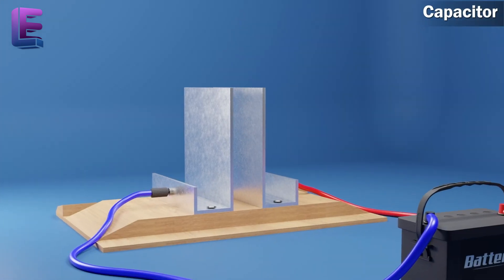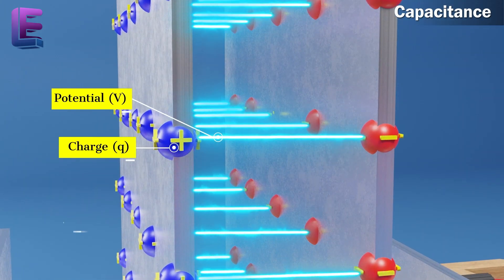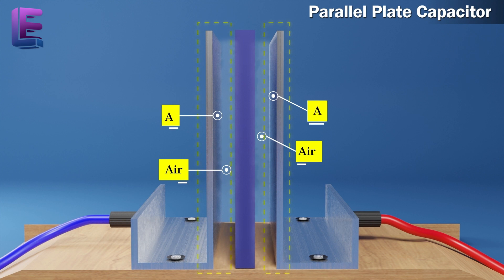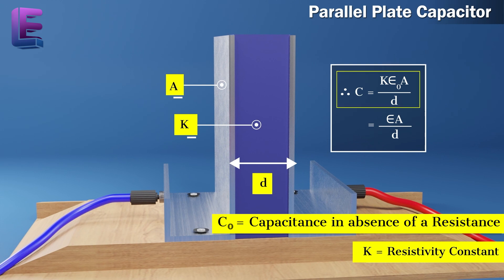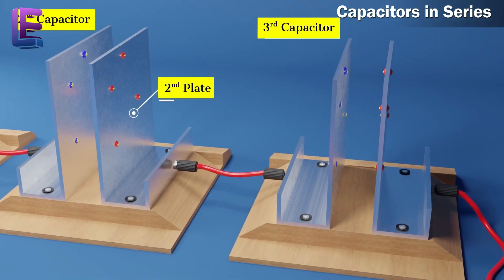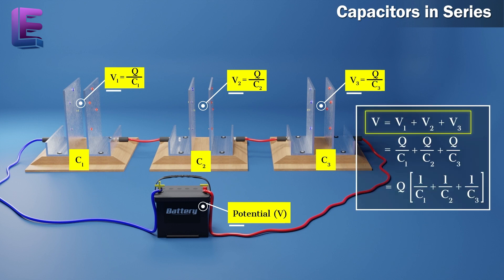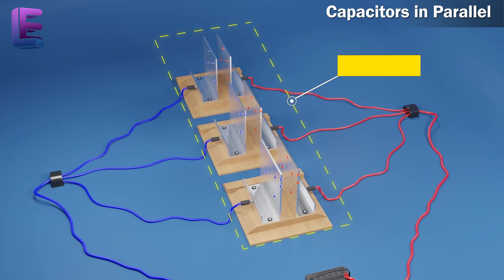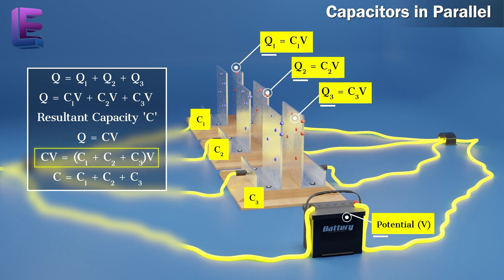Capacitors | Electro static potential and capacitance | CBSE Class 12 Physics by Elearnin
Welcome to Elearnin, In this 3d animated videos we will teach you about Capacitor and Combination of capacitors from the Class 12 Physics – CBSE,  NCERT by Elearnin
In this video you will learn about Capacitors
• Capacitors
• Capacitance
• Parallel Plate Capacitor
• Significance of Capacitor
• Capacitors in Series
• Capacitors in Parallel

A capacitor is a system of two conductors separated by an insulator. The conductors usually have equal and opposite charges leading rise to a difference in potential. The conductors are charged by connecting them to opposites poles of a battery. The Capacitance of a capacitor are dependant on the geometric configuration of the conductors and the dielectric ability.

 Two conductors at different potentials have different capacities to hold charge. Capacitance is the capacity of a conductor to hold electric potential. Capacitance depends on the magnitude, shape and surroundings of a conductor. If the charge on a conductor is increased, its potential increases too.